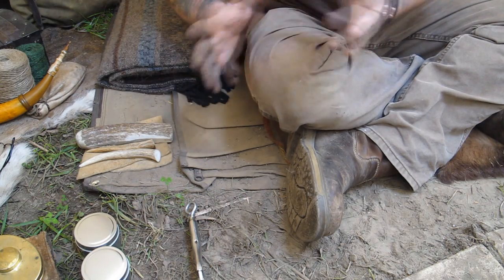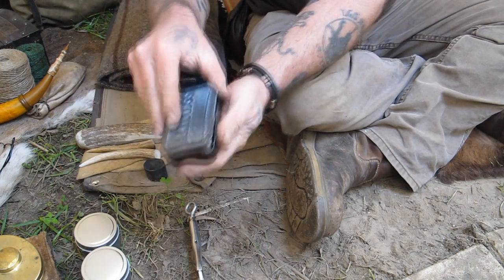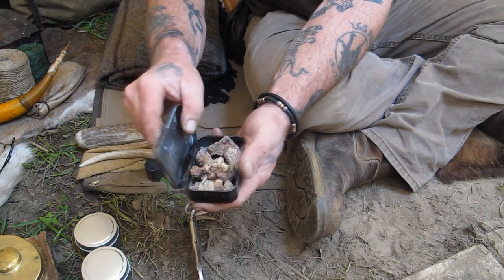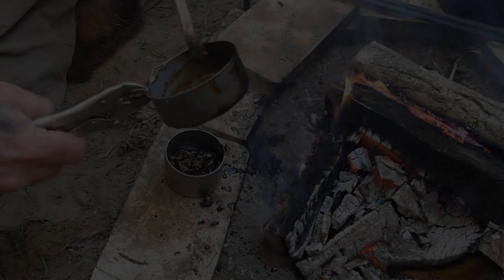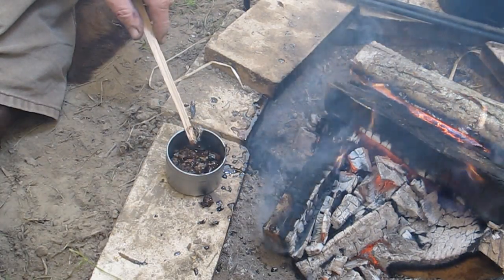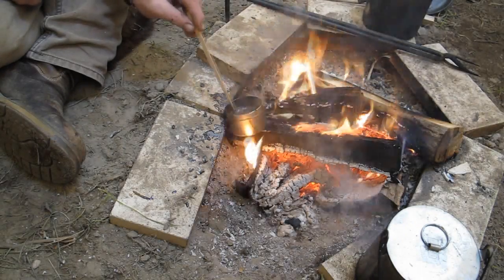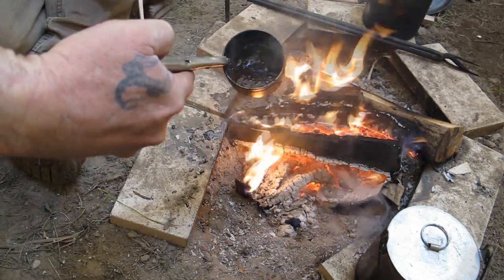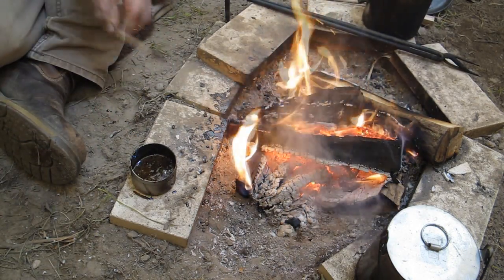Diary of the Tipi 6 Repairing a Broken Stone Point Part 1